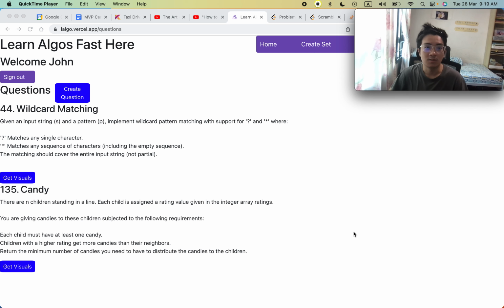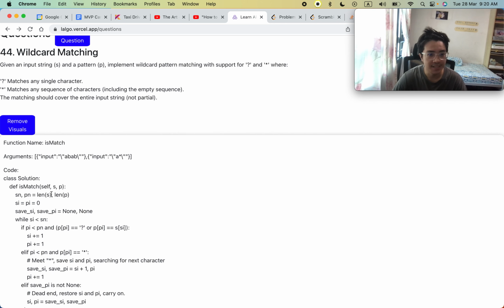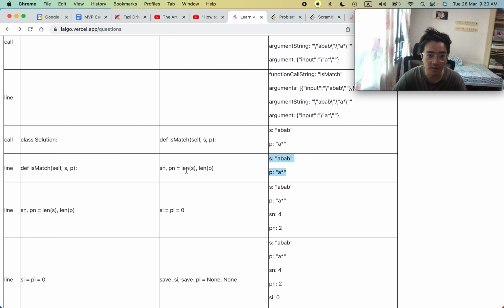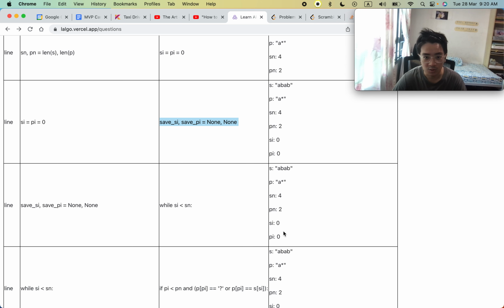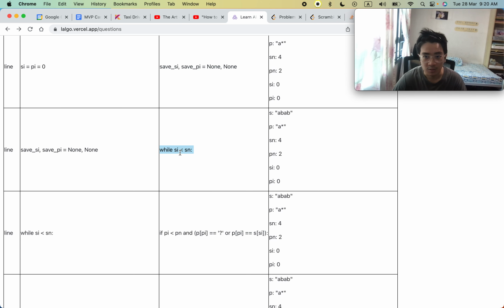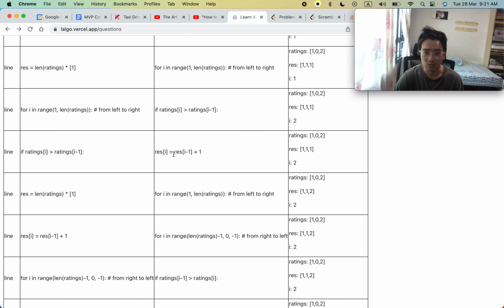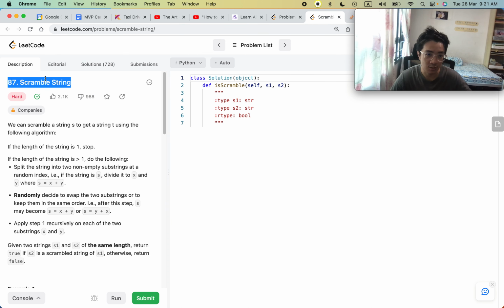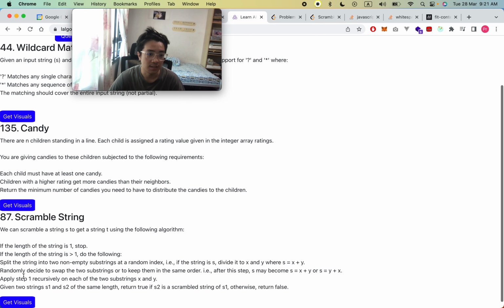Upload questions and see their algorithms be visualized! (View local variables at each line of code)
Upload any leetcode question you have to this website and I will find an algorithm for it and visualize the local variables for the algorithm at every stage.